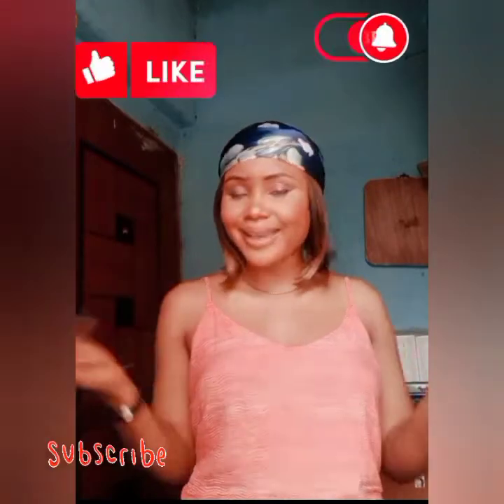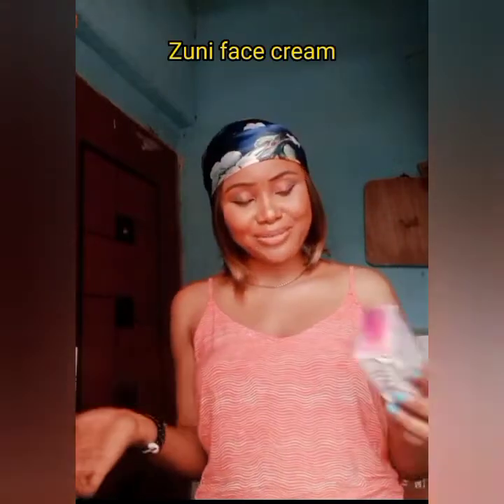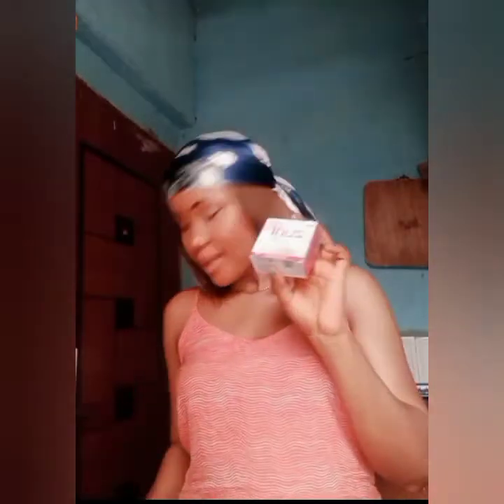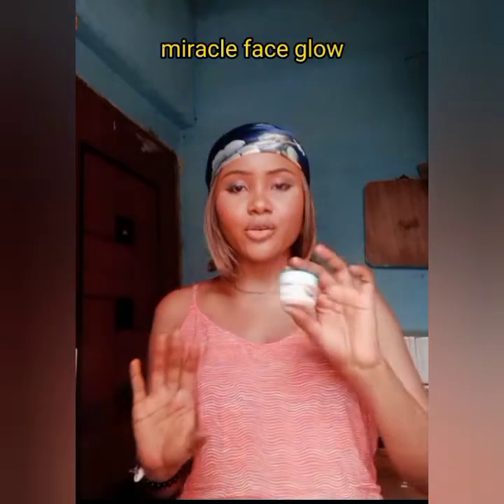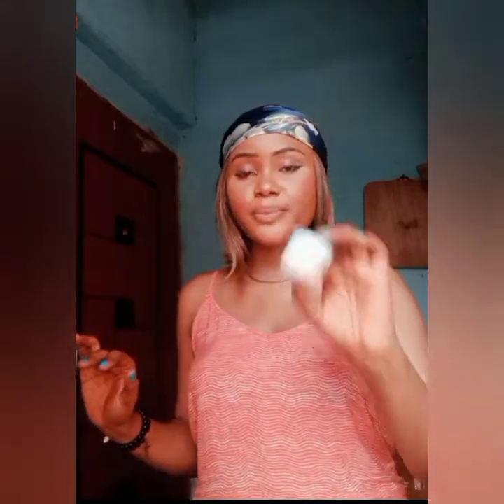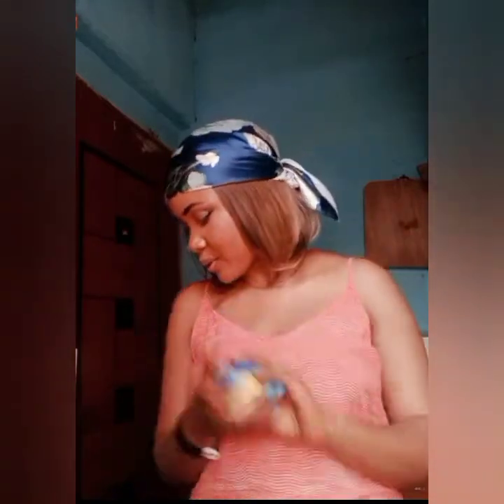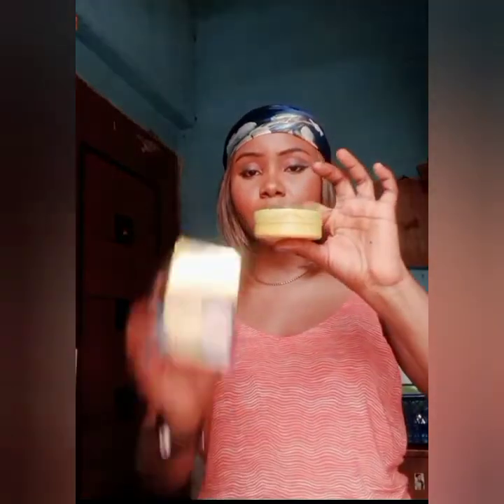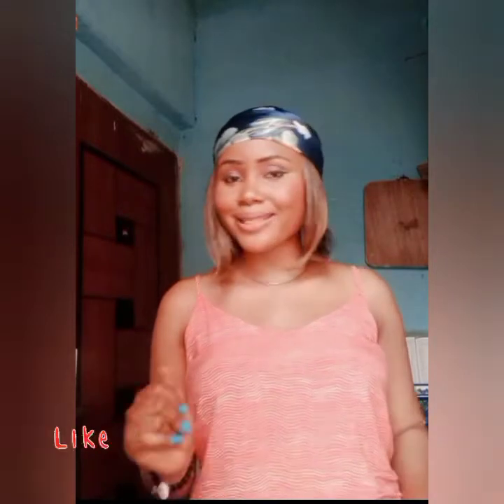Affordable Face Cream With SPF (different face cream review)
Affordable Face Cream With SPF (different face cream review) Are you suffering from Acne, pimples, blemishes, sunburn, using a face cream that contains SPF in it it's very important and good, try any of these face cream for uneven skin tone and other related skin issues and thank me later because your face is gonna glow 🌟